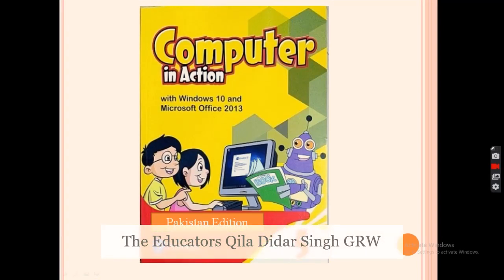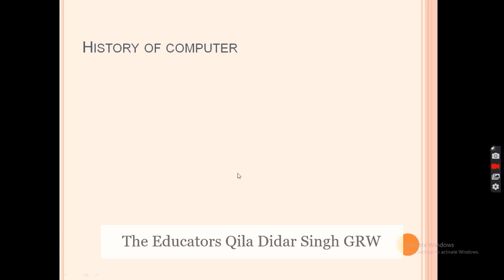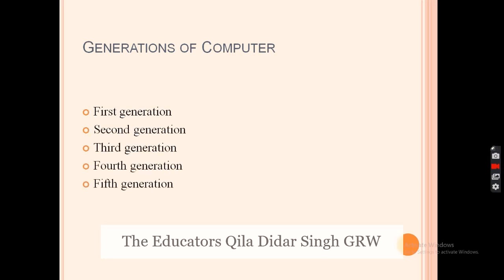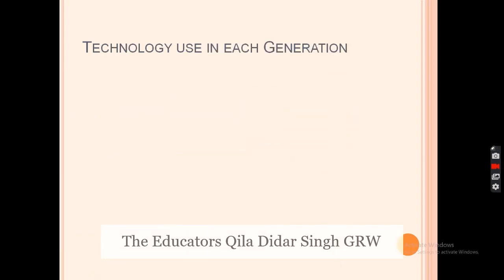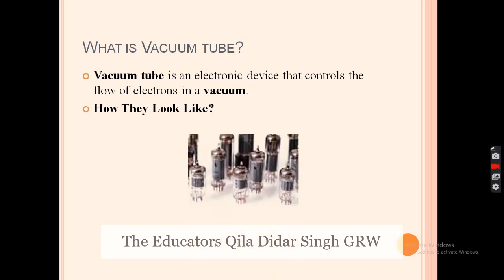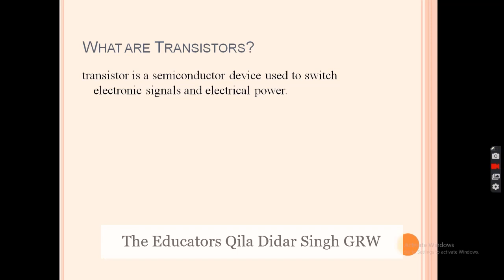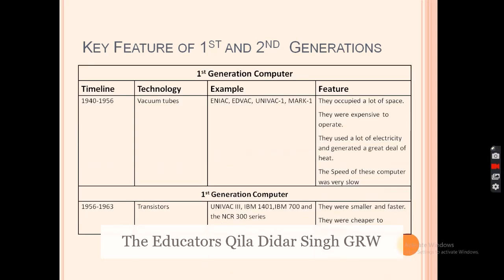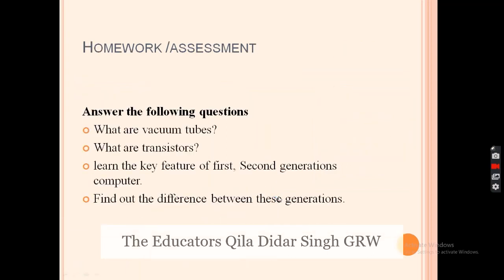Class V Computer lecture #1